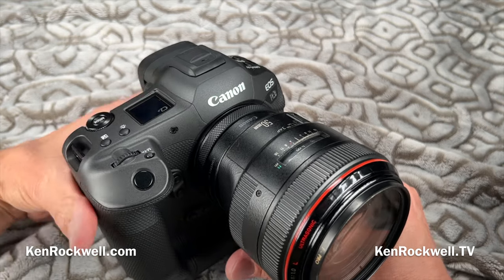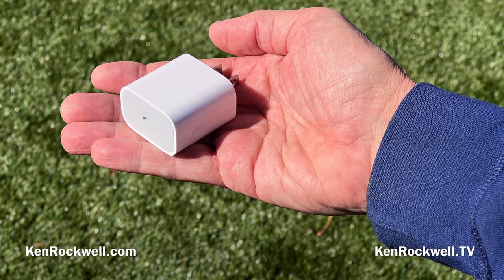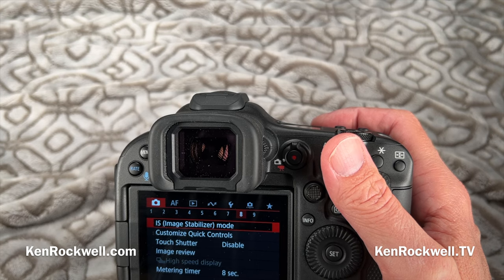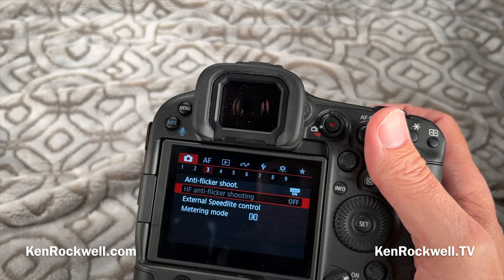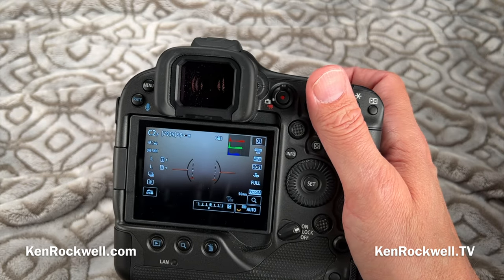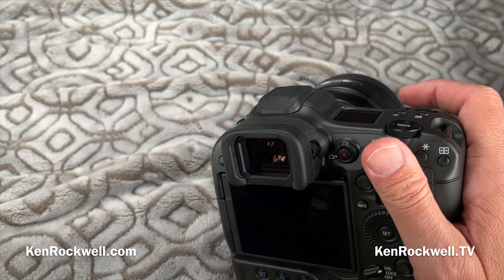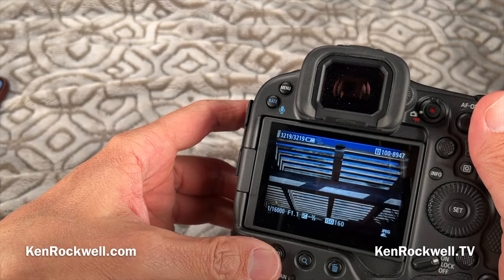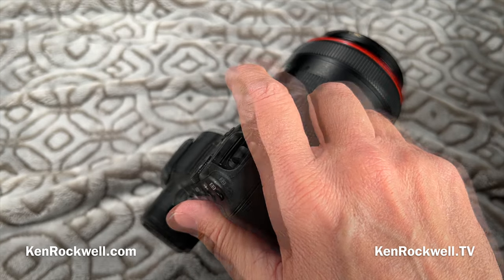Canon EOS R3 Tutorial, Tips, Tricks & Secrets by Ken Rockwell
When you click on the links above to various merchants and make a purchase, this can result in me earning a commission.

Left & Right: Timpani at 67% with Angler soft boxes & Angler grids
Top rear: Cello at 33% with Luxli diffuser

Ken Rockwell® is a registered trademark.